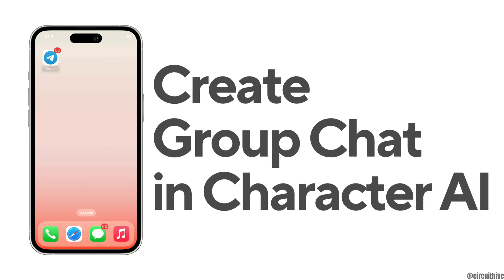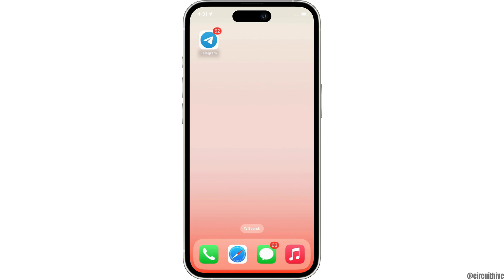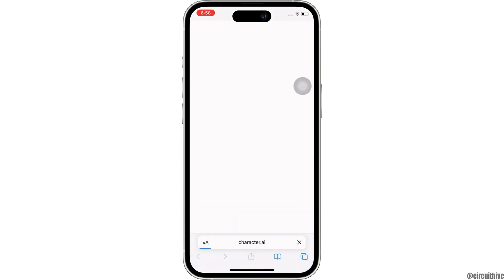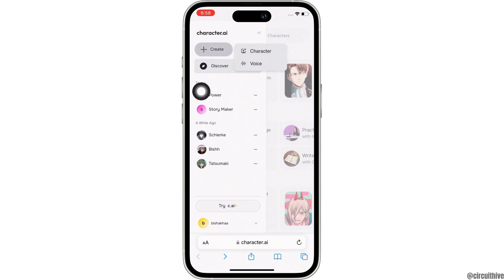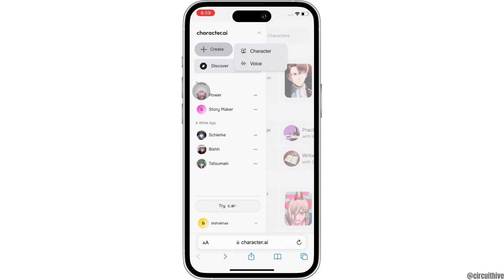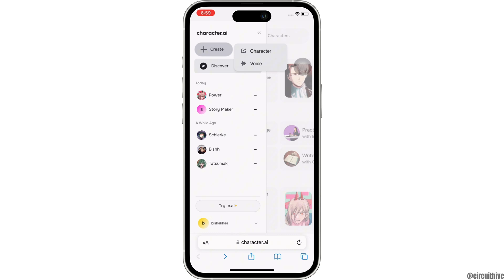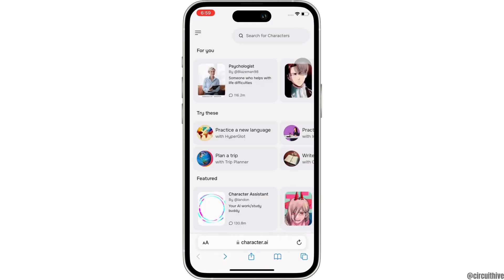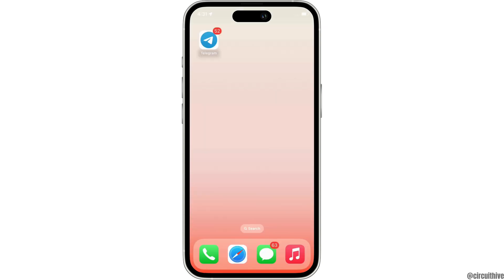How to Create Group Chat on Character AI in 2024 | Character AI Tutorial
In 2024, collaborating with others on Character AI can enhance your creativity and productivity. This tutorial guides you through the process of creating a group chat on Character AI, allowing you to brainstorm, share ideas, and work together seamlessly.

In this tutorial:
0:00 - Introduction
0:15 - How to Create Group Chat on Character AI in 2024 | Character AI Tutorial

Discover how to initiate a group chat on Character AI in 2024. This tutorial covers the steps to create a group chat, invite collaborators, and effectively communicate and collaborate on character creation projects using Character AI's group chat feature.

Elevate your creative projects with collaborative group chats on Character AI using this comprehensive tutorial for 2024!